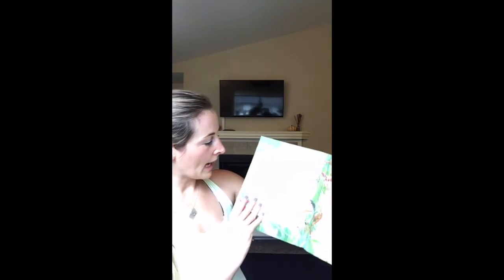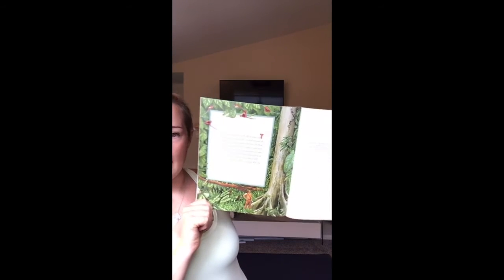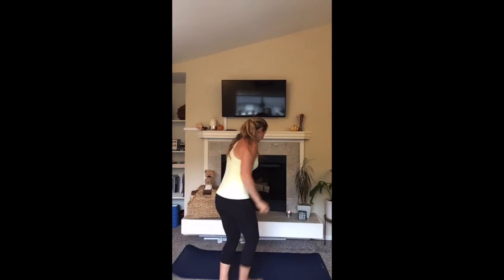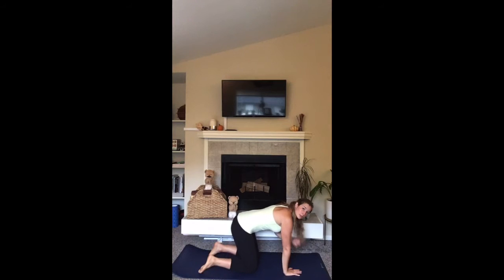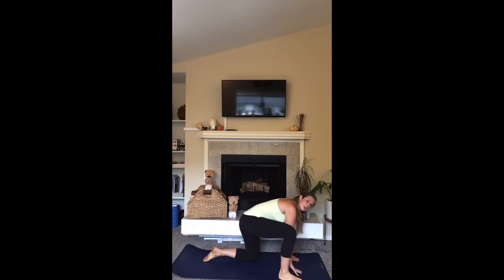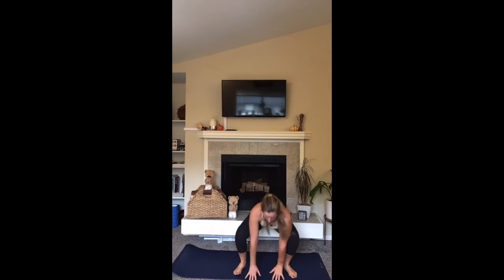Yoga Story Time: The Great Kapok Tree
Let's take a trip to the rainforest! Join me as we meet some awesome animals friends, learn about the intricacies of the rainforest ecosystem, AND have fun doing yoga poses along the way!

IMPORTANT DISCLAIMER: All information in this document is property of Happy Hero Kids Yoga LLC; distribution or reproduction of this information without express written consent of Happy Hero Kids Yoga LLC is illegal. All material in this document reflects the experiences and opinions of Happy Hero Kids Yoga LLC owner and is not intended to replace medical advice. Before beginning this or any nutritional or exercise regimen, consult your physician to be sure it is appropriate for you. The information presented herein is not presented with the intention of diagnosing or treating any disease or condition. No responsibility is assumed by the author, its contributors nor anyone connected with Happy Hero Kids Yoga LLC for the use of this information and no guarantees of any kind are made for the performance or effectiveness of the recommendations provided. Happy Hero Kids Yoga LLC shall not be held responsible for loss or damage of any nature suffered as a result of reliance on any of this guide’s contents or any errors or omissions herein.